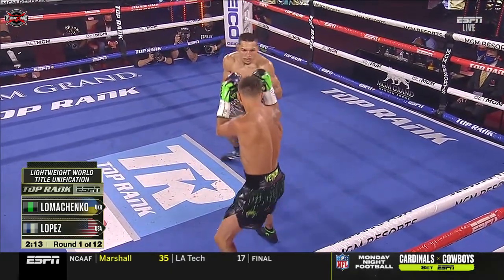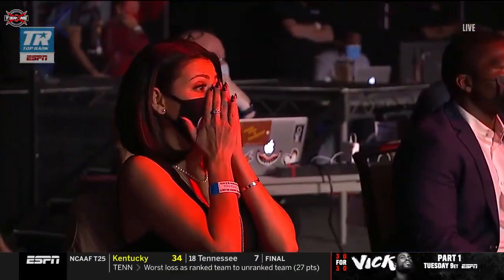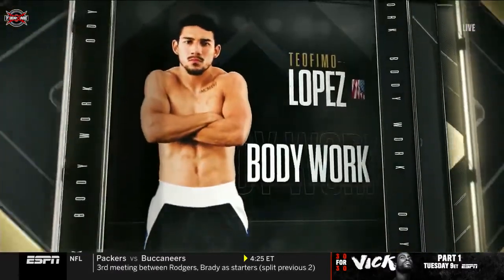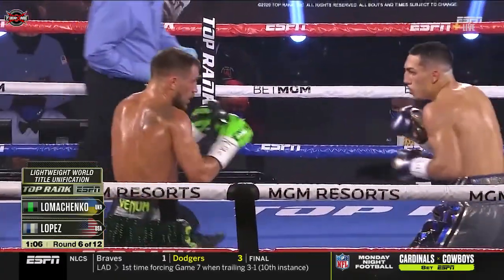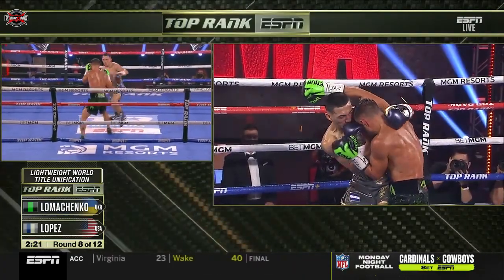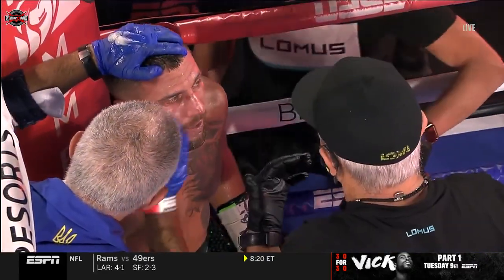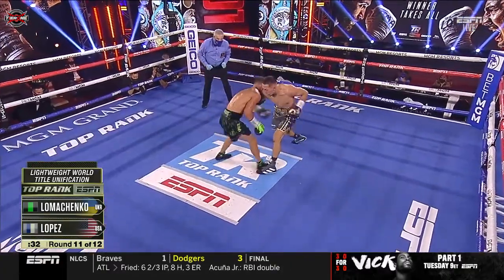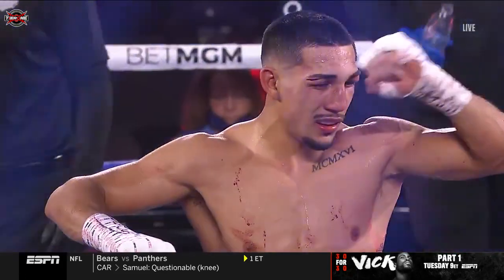Vasily Lomachenko vs. Teofimo Lopez Full Fight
Awesome fight between Vasily ''Loma'' Lomachenko and Teofimo Lopez!

This video is fair use under U.S. copyright law because it is noncommercial and trans-formative in nature, uses no more of the original than necessary, and has no negative effect on the market for the original work.